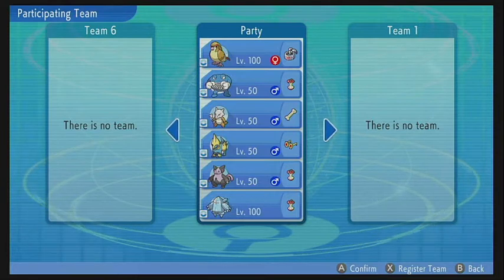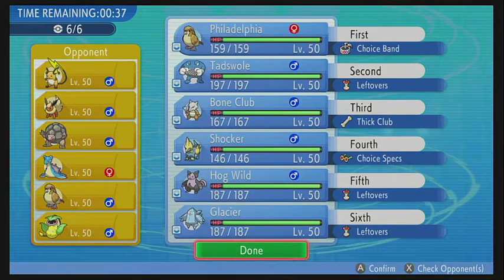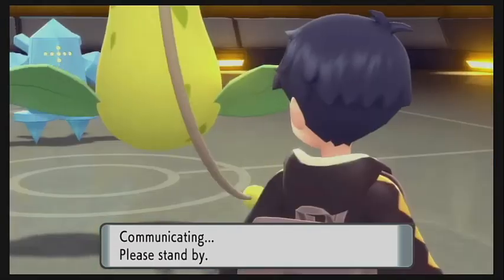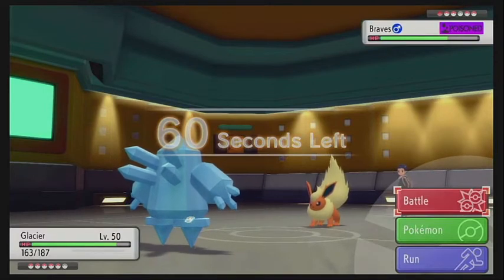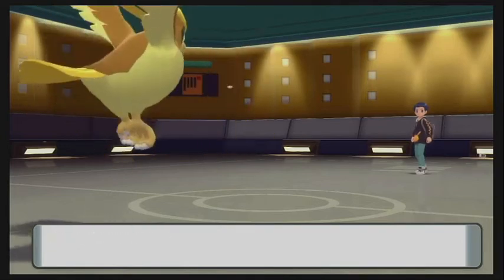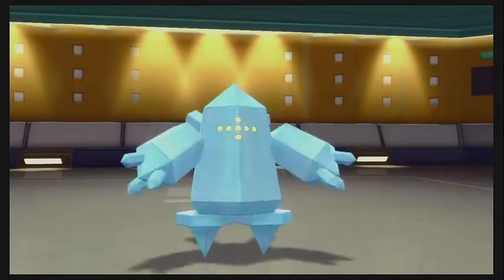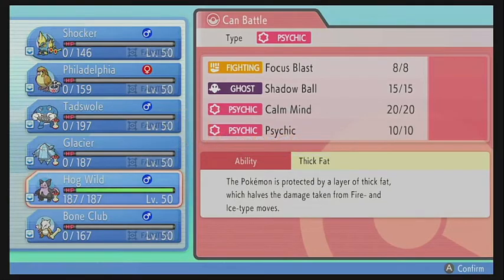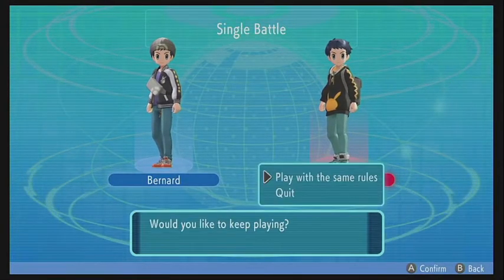Pokemon BDSP Wifi Battle #41: B-Nard vs Adam (Rematch)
My forty-first Pokémon Brilliant Diamond and Shining Pearl Wifi battle, and rematch versus Adam.